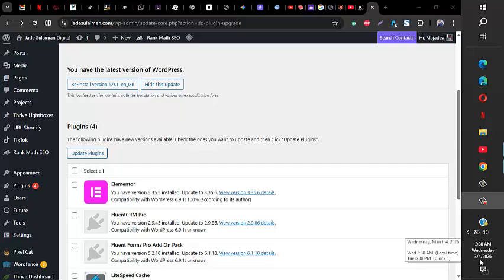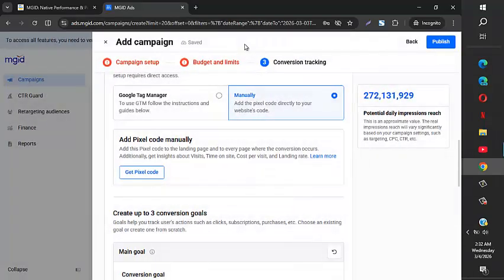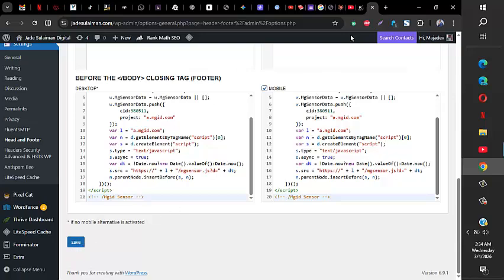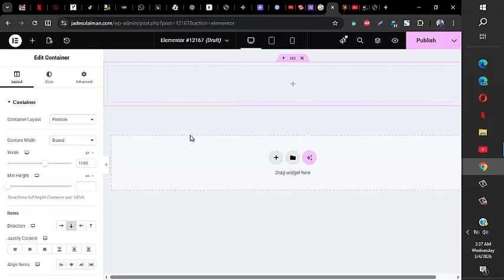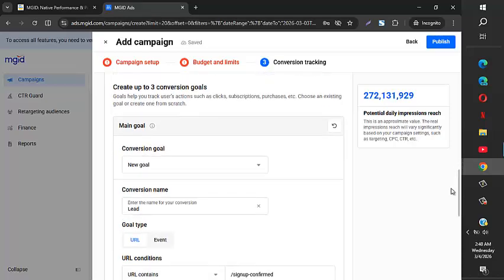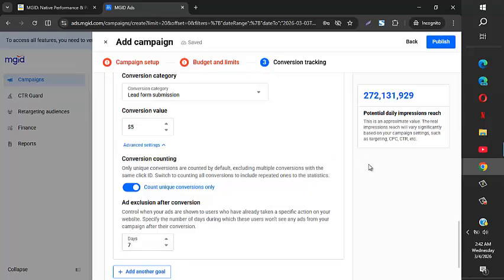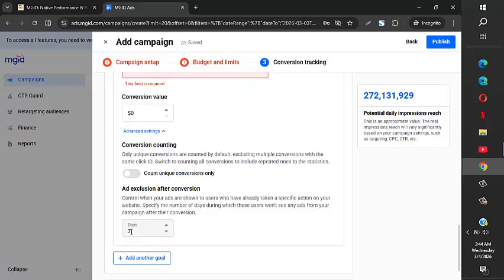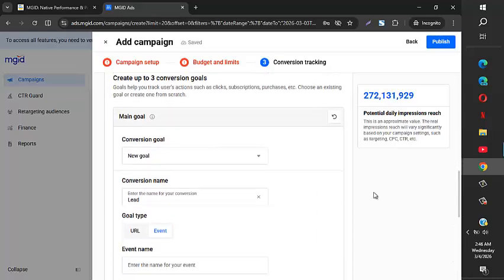4 March 2026